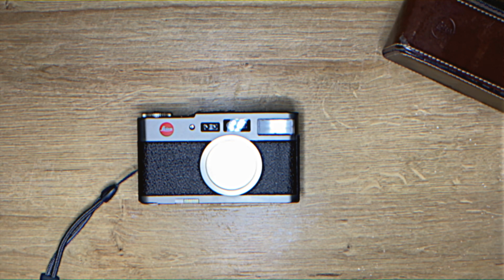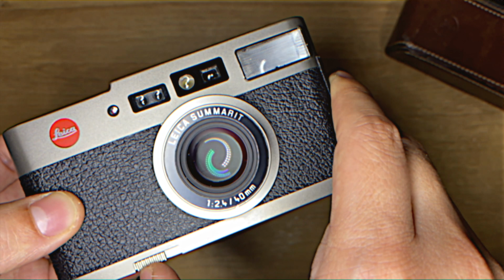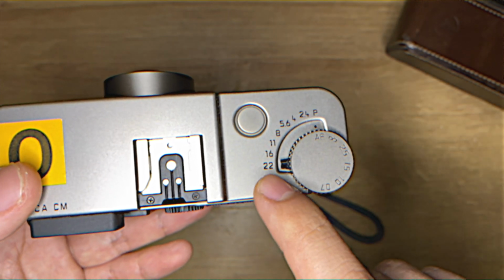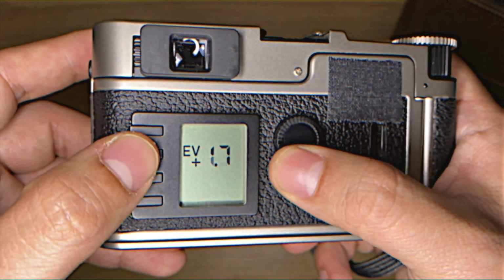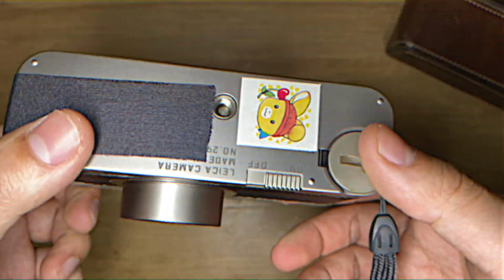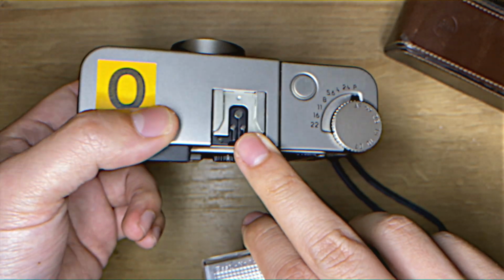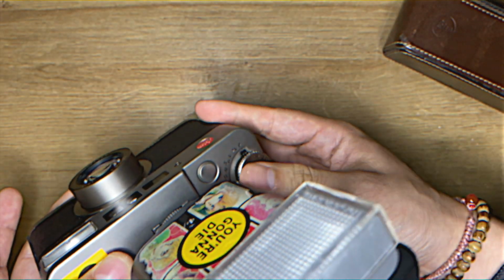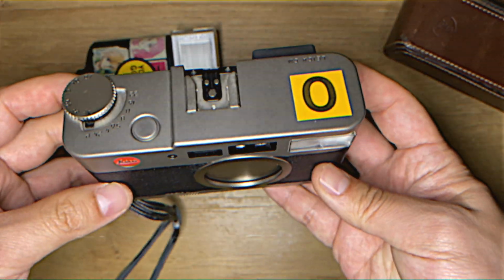LEICA CM - The Ultimate Point And Shoot Film Camera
After looking through many of the point and shoot cameras, and what so-called "popular cameras" I'm still on my way Finding the ultimate point and shoot camera. But finally I have came across this the Leica CM which cost me a pretty penny, but worth it.